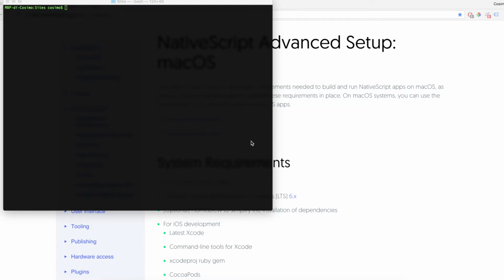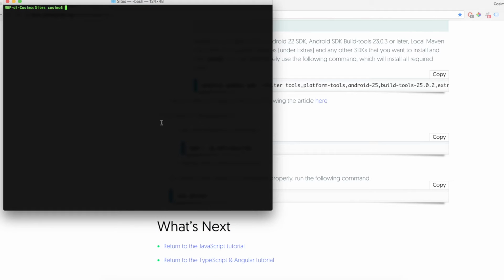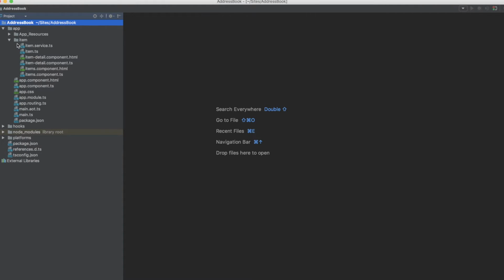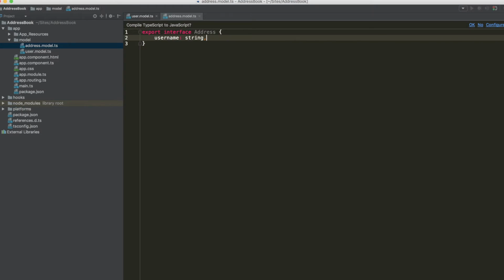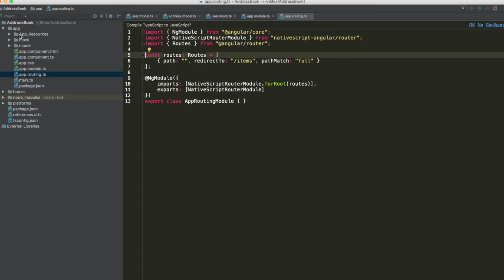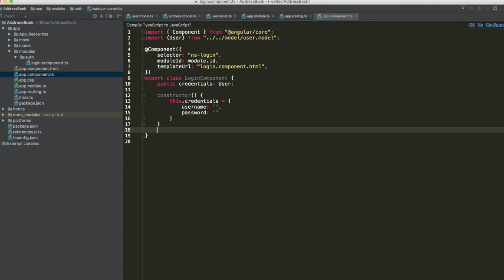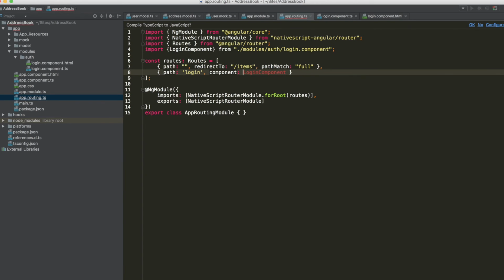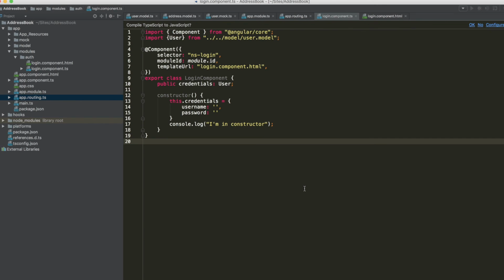SQLite in a NativeScript App with Angular 2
If you want to know how to use SQLite in a NativeScript application, developed with Angular 2, follow this first of four videos tutorial.